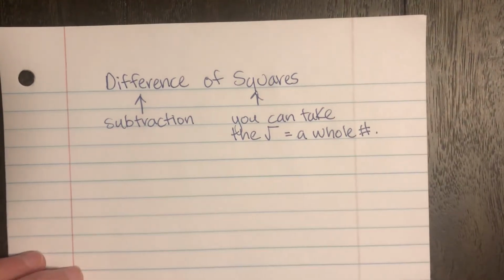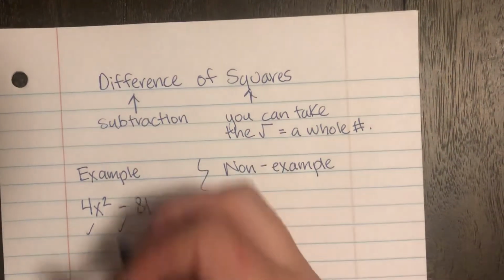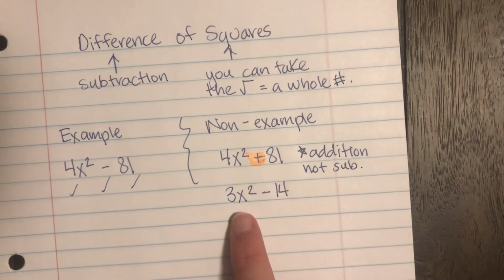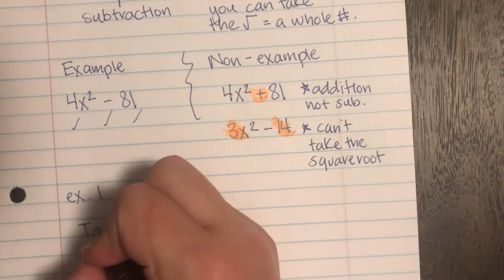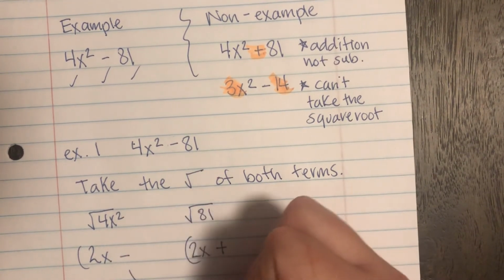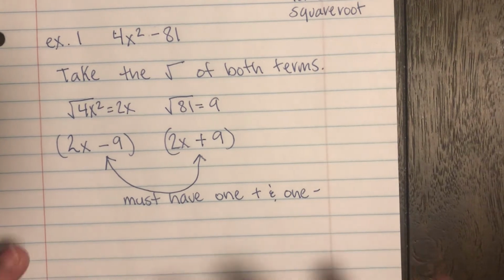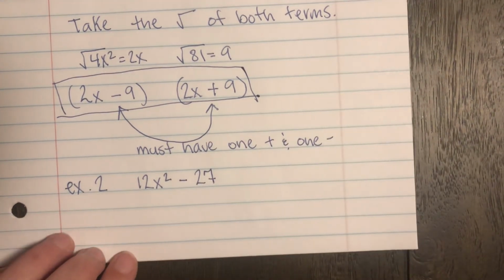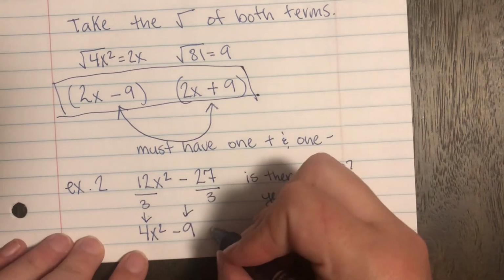Difference of Squares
A special factoring problem